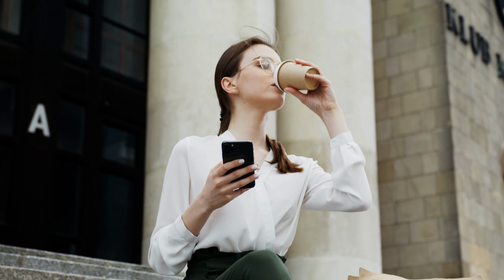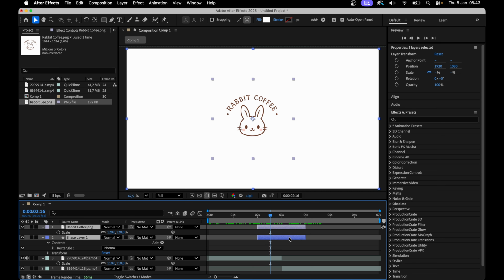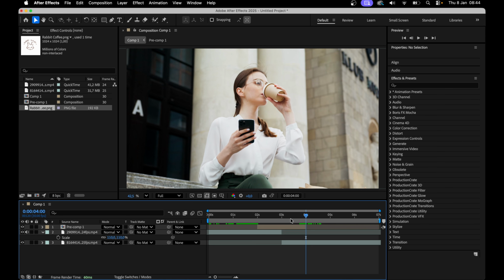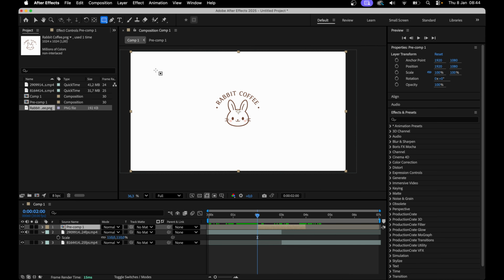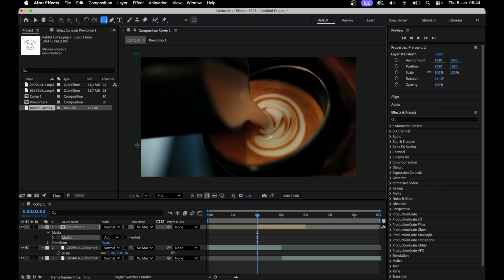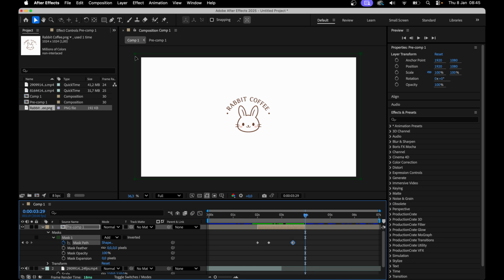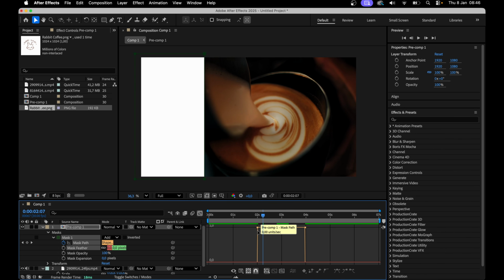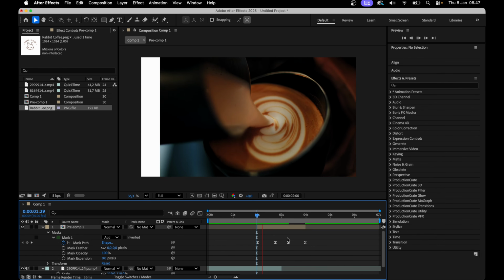How to Create a Clean Logo Swipe Transition in After Effects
Learn how to create a clean logo swipe transition in After Effects using only native tools — no plugins required.

In this tutorial, I walk through a simple but professional swipe transition workflow, showing how to reveal a logo smoothly using shape layers, masks, and clean animation principles. This technique is ideal for brand intros, logo reveals, social edits, and modern motion design where clarity and restraint matter.

The focus is on control, timing, and polish — keeping the transition minimal while still feeling intentional and premium. This approach is beginner-friendly, fast to build, fully customisable, and easy to adapt to any logo or brand.